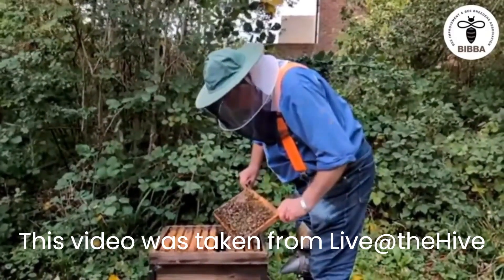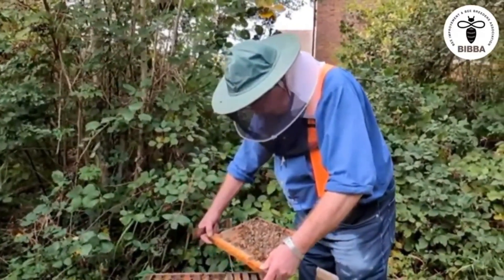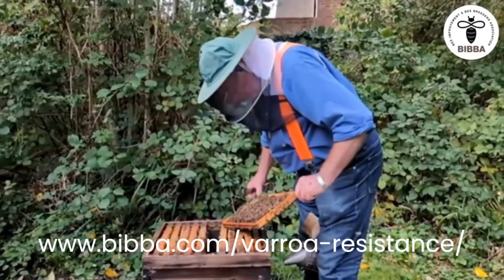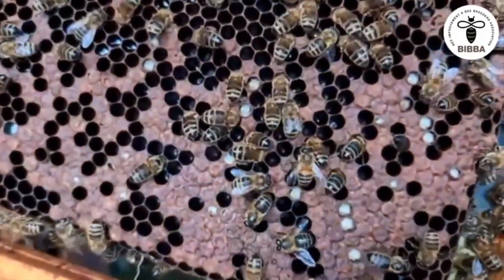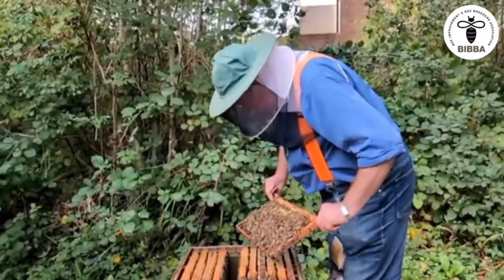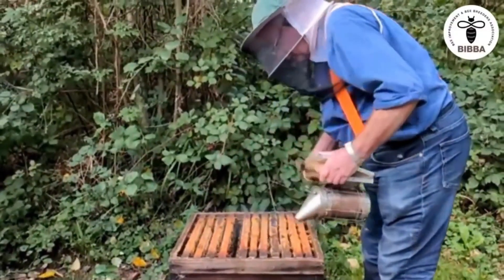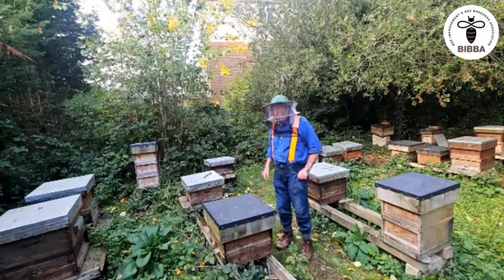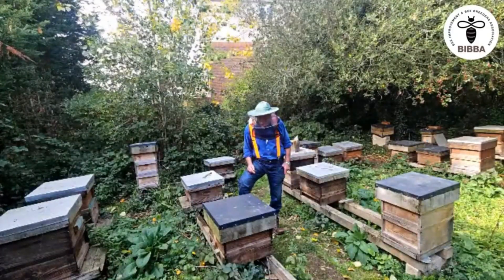Varroa resistant traits: Uncapping of worker brood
Roger Patterson discovers a hive where bees are uncapping worker brood at the pink/purple eyed stage - one of the key traits of varroa resistant bees.

To confirm varroa resistance, you'd also want to see chewing out of infected pupae as evidenced by pupal exoskeletons on the varroa insert board (as we discuss in the video you don't always see this happening on the frame) and then a sustained low daily mite drop over at least a full season.

These will be discussed in future videos.